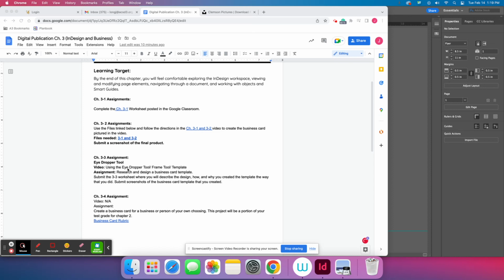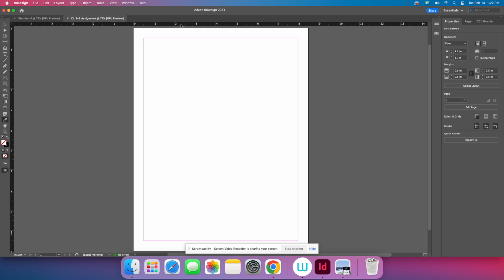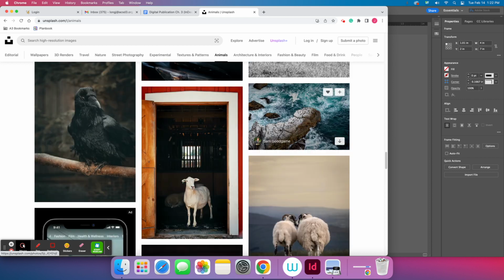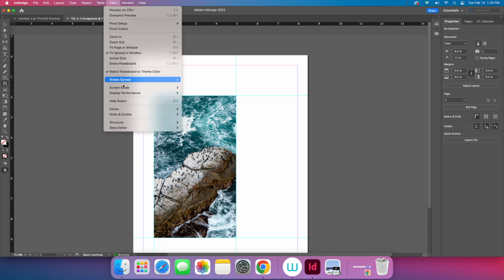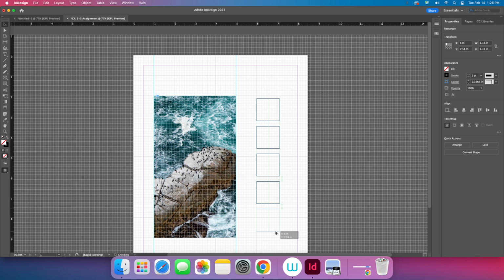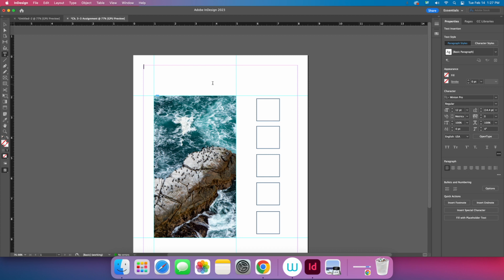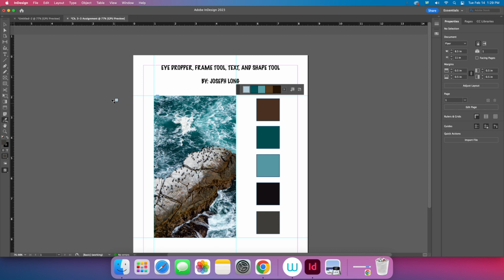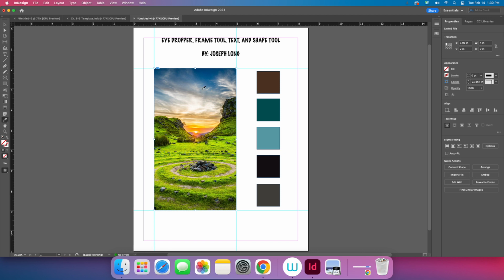DP: Eye Dropper, Frame Tool, Guides, and Shape Tool